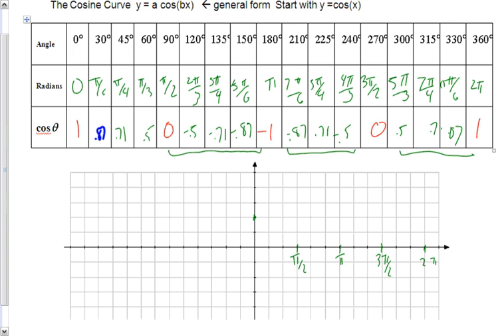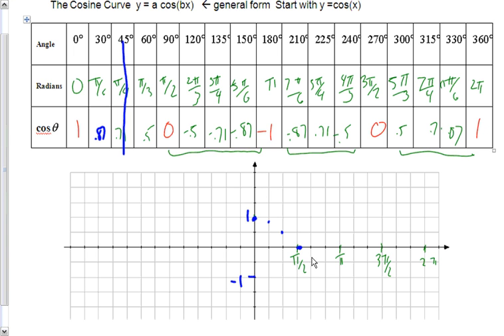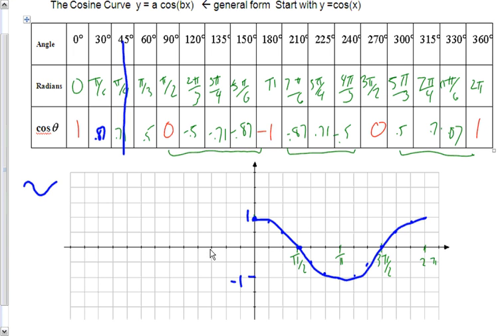sin cos graph part 2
Part 2 a little finish.